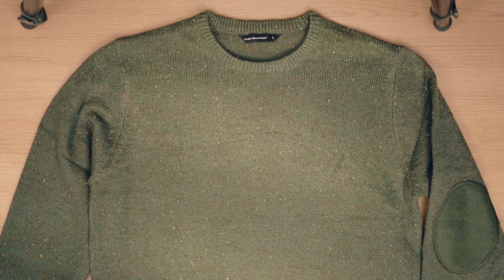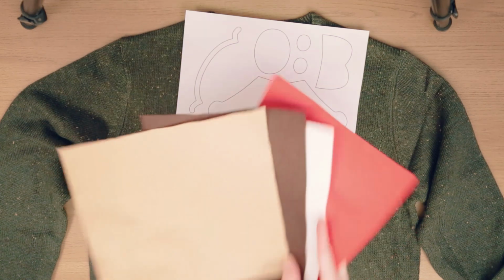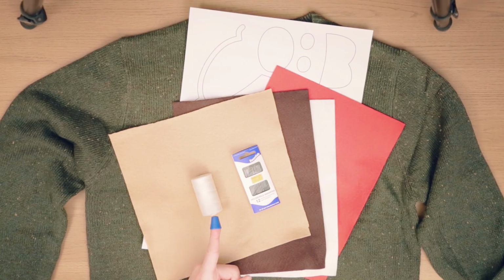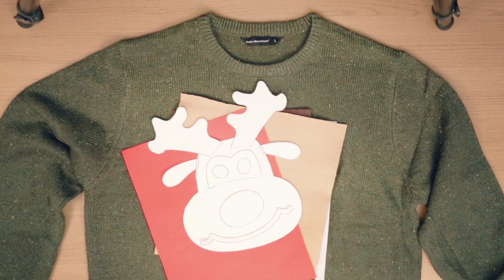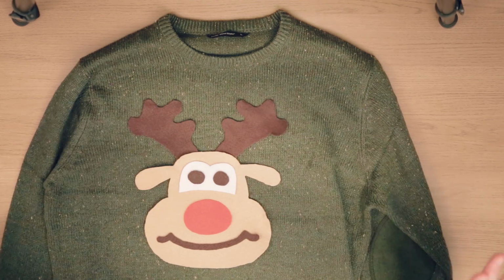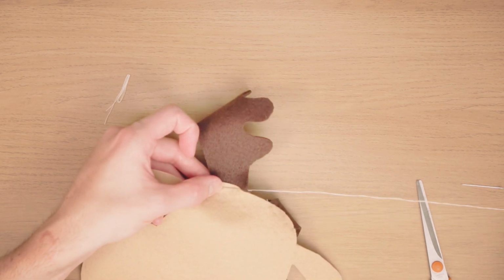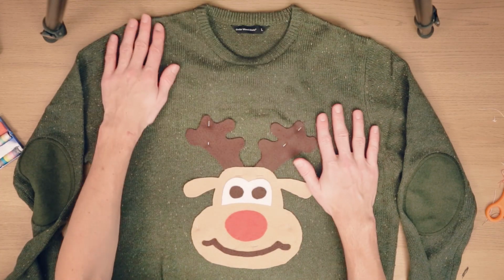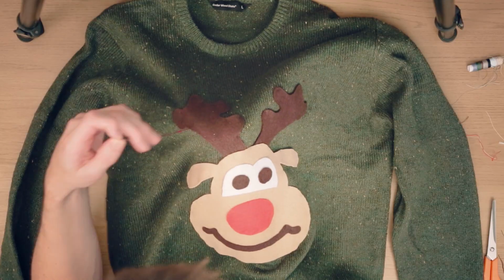☆ HOW TO MAKE A CHRISTMAS SWEATER ☆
Make your own DIY Christmas Jumper! Great fun and very easy Christmas Hack!